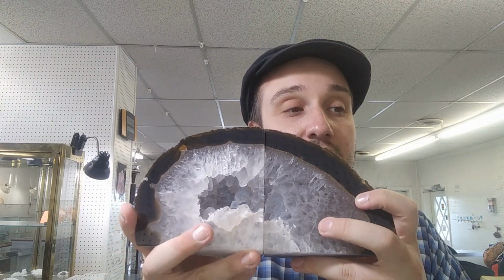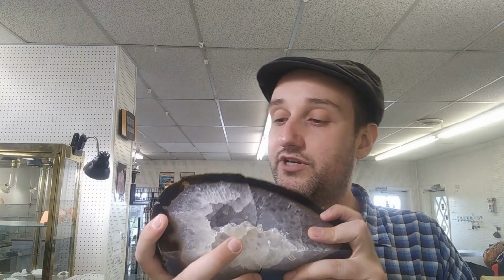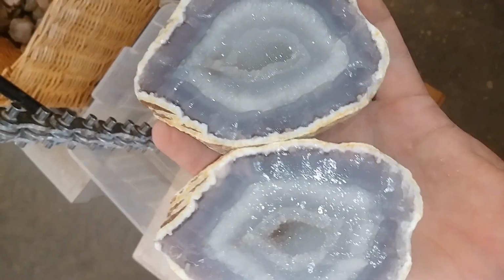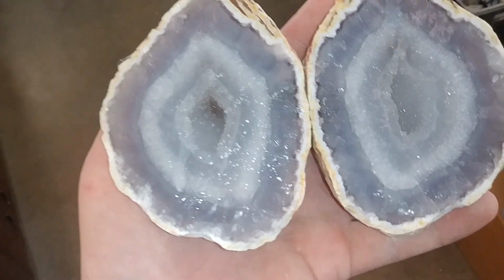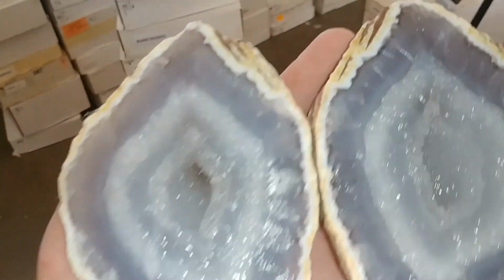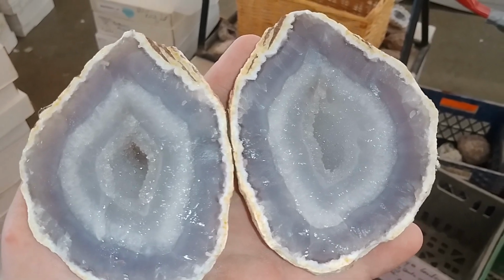I'm A Little Scared To Crack This Geode...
Thank you to everybody that has supported me over the years and especially these last few months.

I will be doing a giveaway on these in the next couple of days - and I'll be posting some on the website at about that time. I just need to work up a better set up to capture that water.